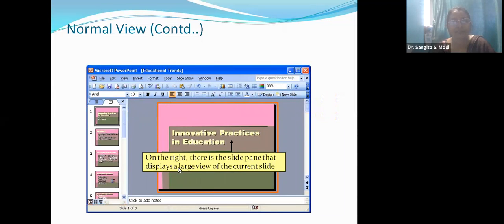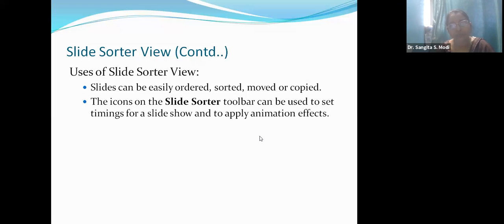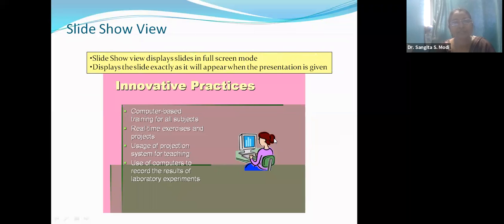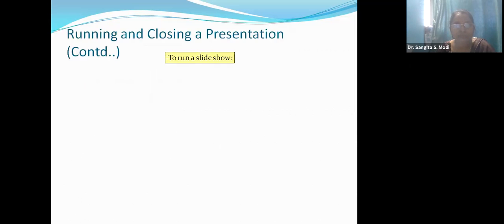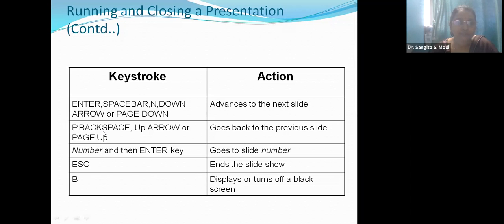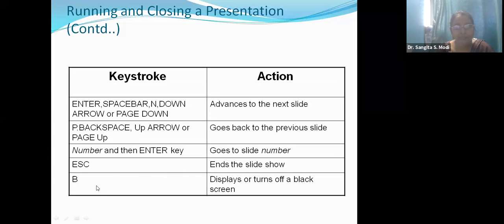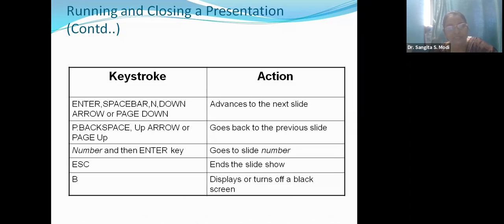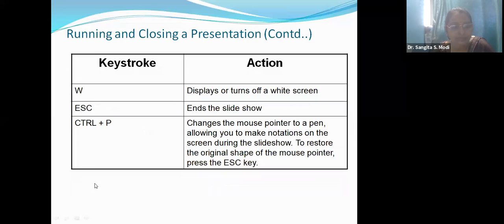GMT20211029 055723 Recording 1686x768